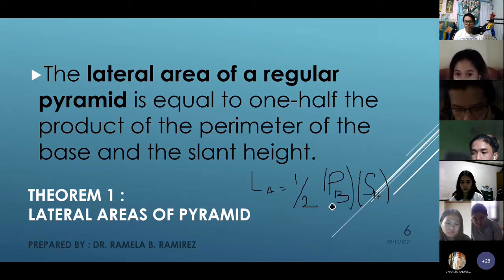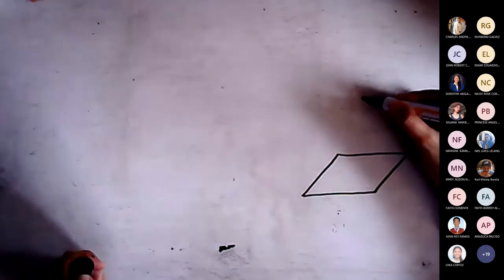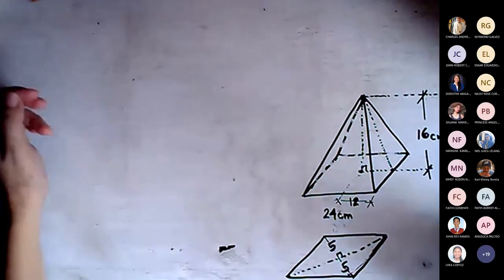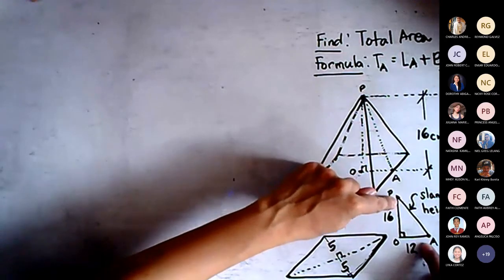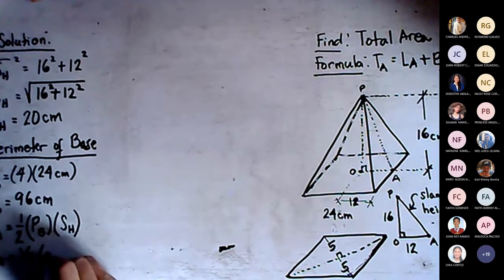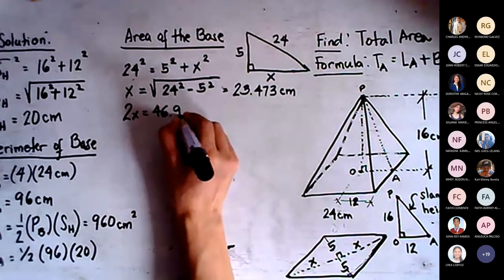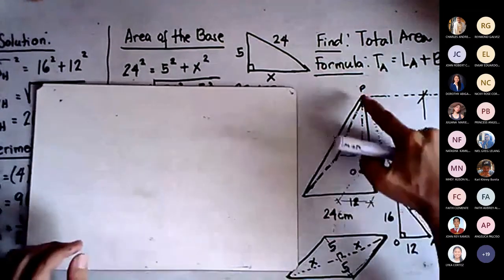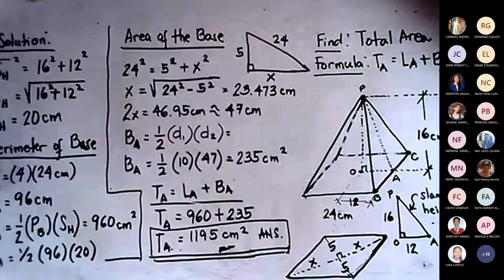Pyramid : Dr. RAM at your service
sharingiscaring, just wanted to share with you my 3Ts in life, time, talent and treasure.